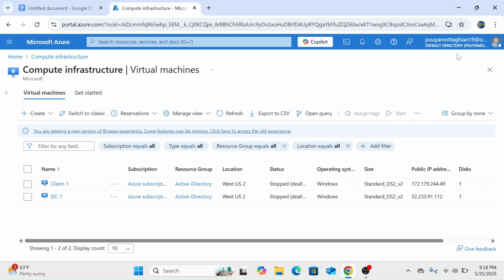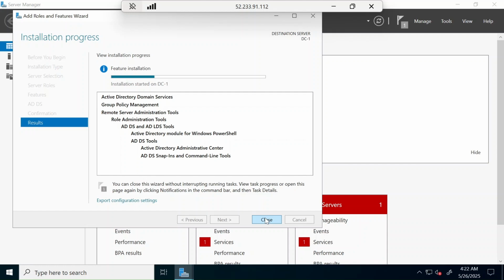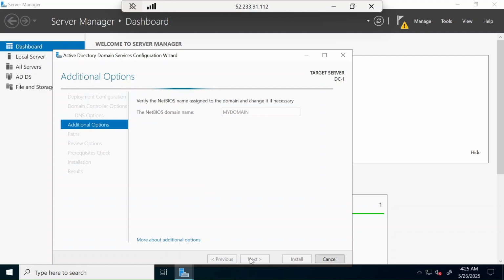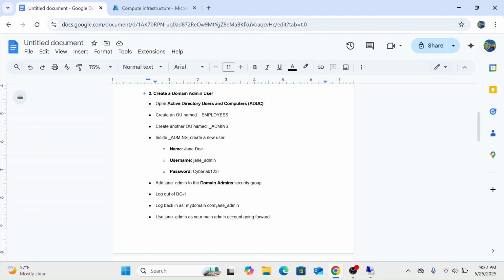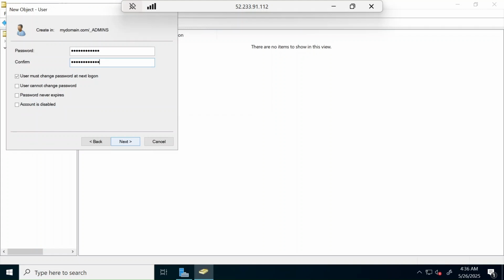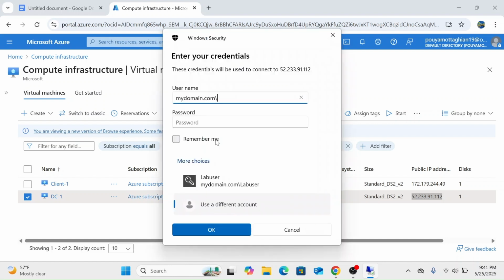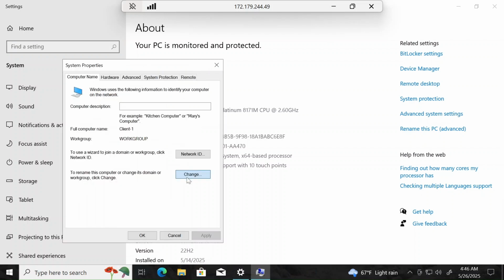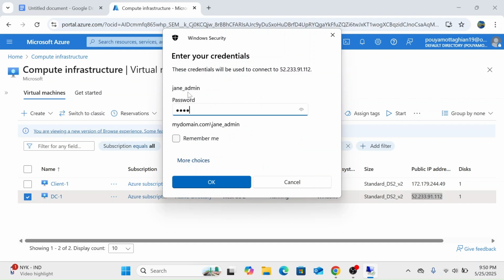How to Install and Configure Active Directory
In this hands-on lab, we walk through setting up Active Directory in a virtual environment using Azure. You’ll learn how to promote a Domain Controller, create admin and employee accounts, join a client machine to the domain, and configure Remote Desktop access. We also cover using PowerShell to bulk-create users and test domain logins. Perfect for beginners building foundational IT support and sysadmin skills!